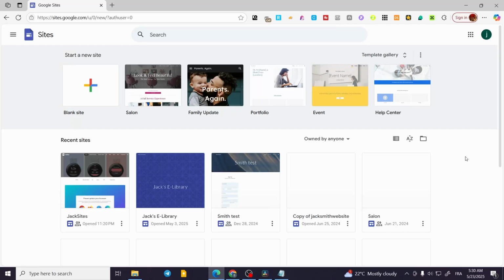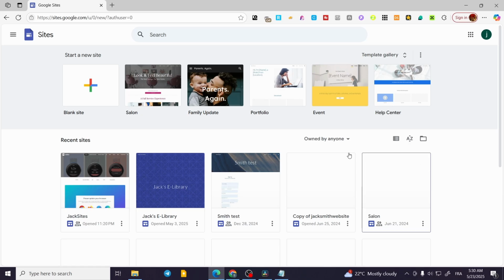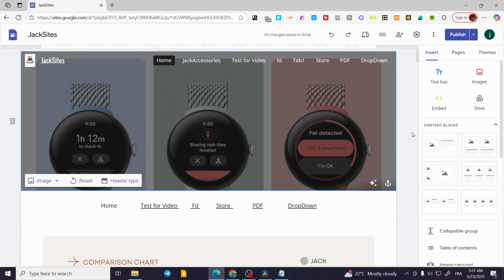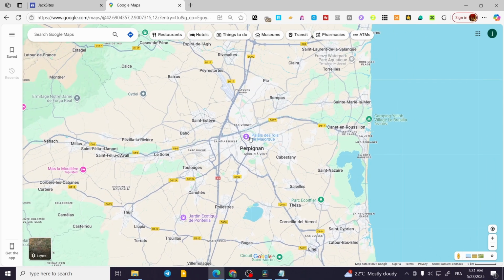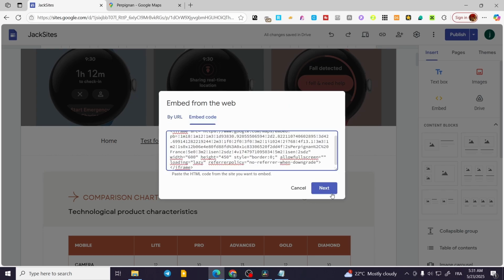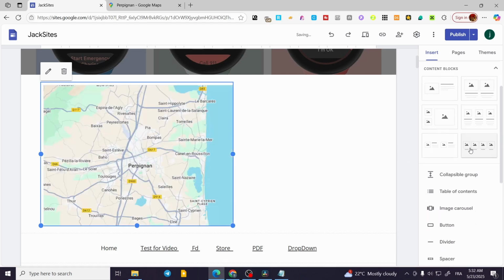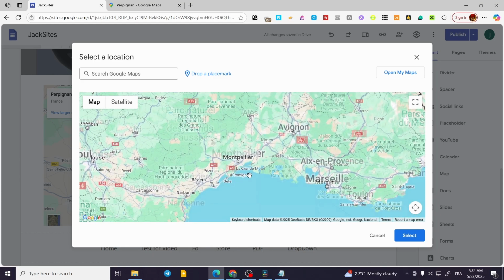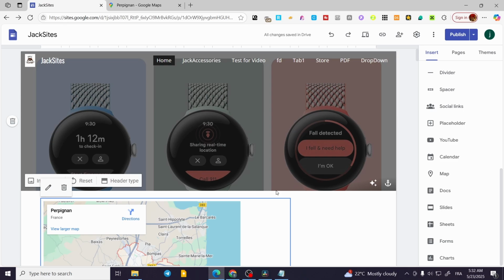How to Add a Map in Google Sites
If you are looking for a video about How to Add a Map in Google Sites, here it is!